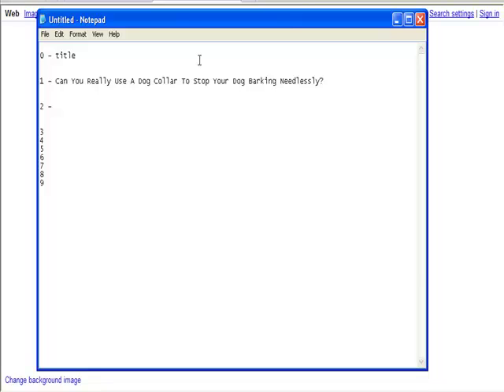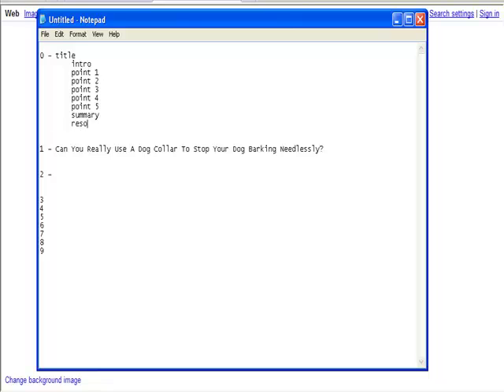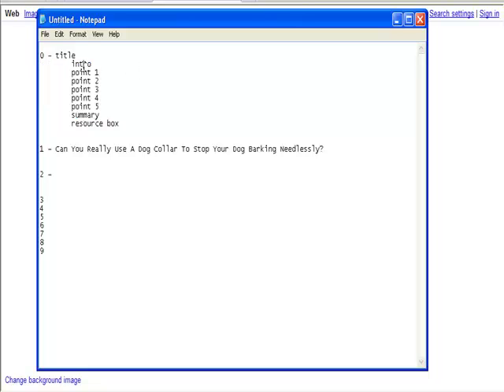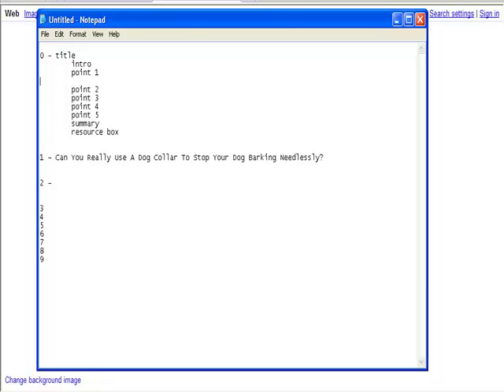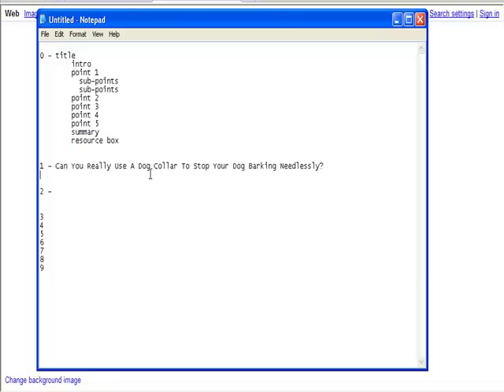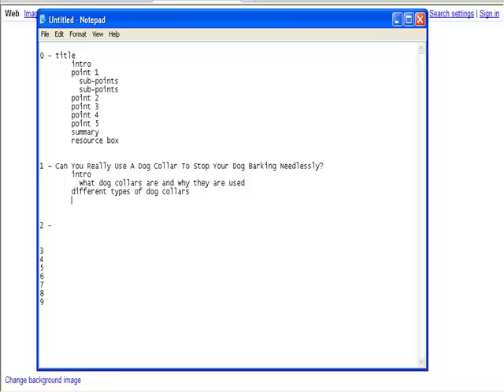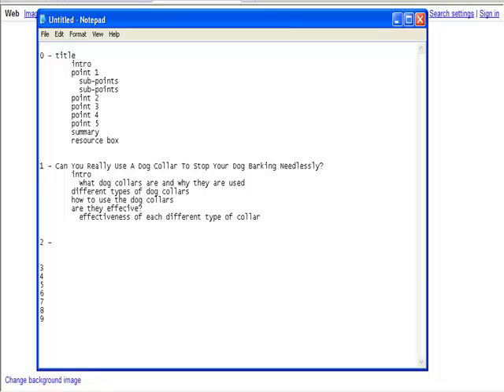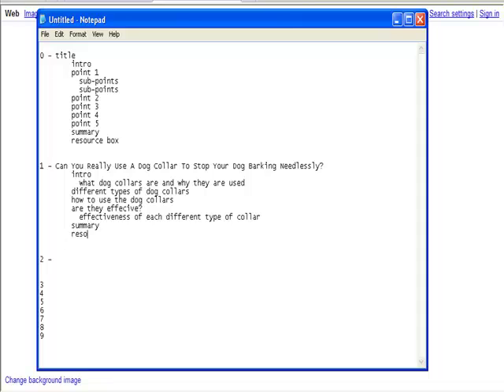Video 5 Outlining Articles